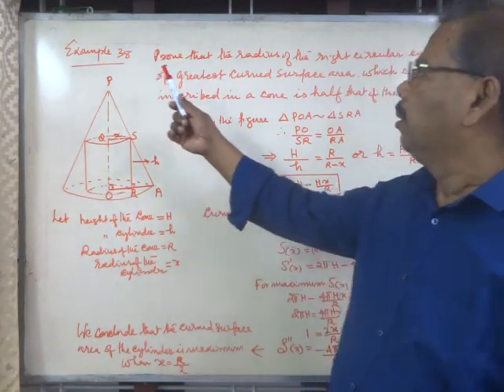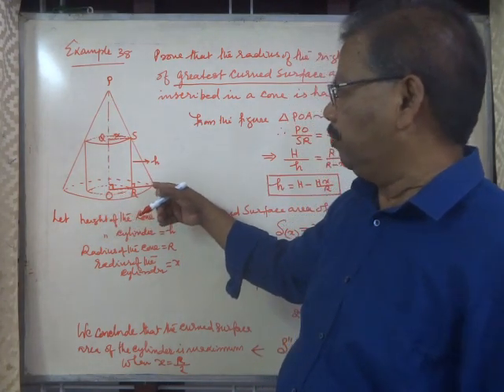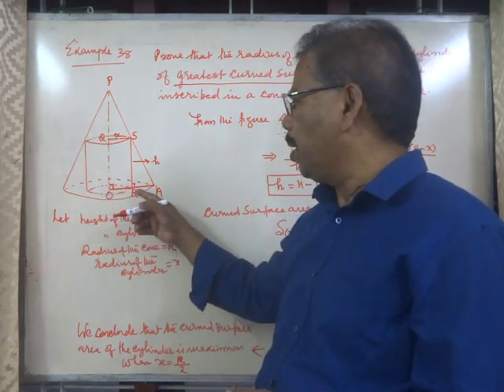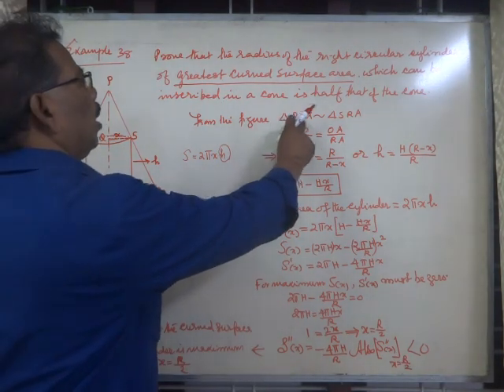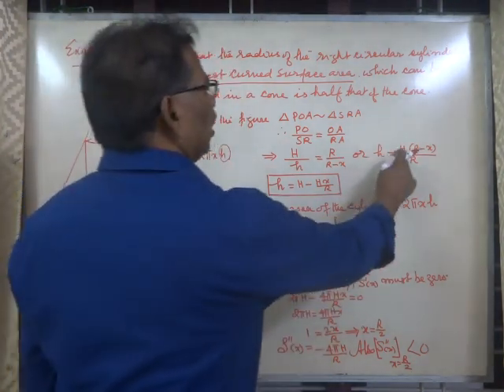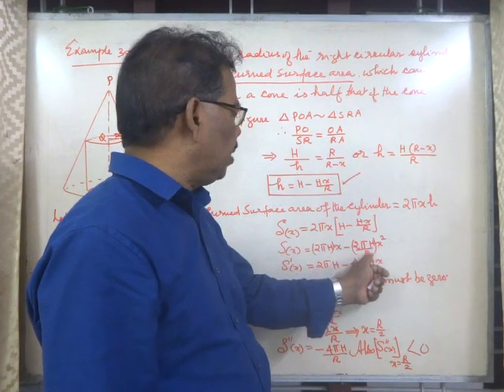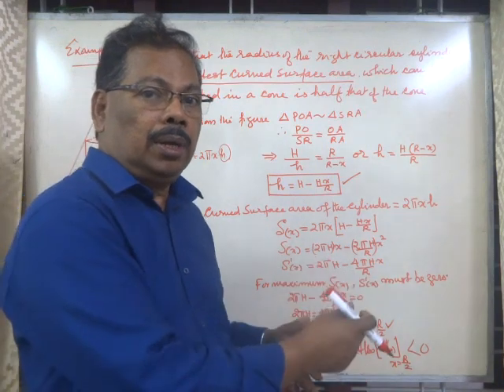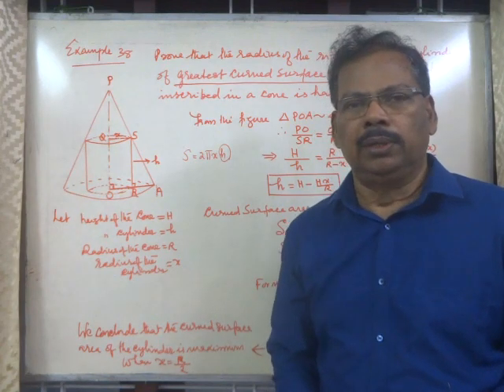NCERT Plus 2 Maths - Maxima and Minima of Functions